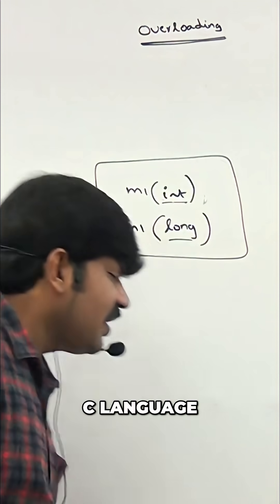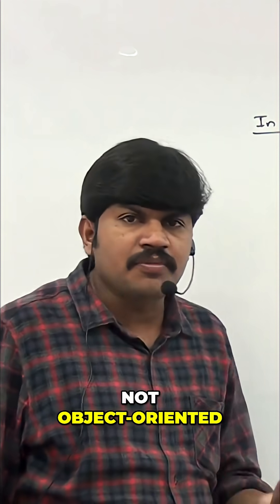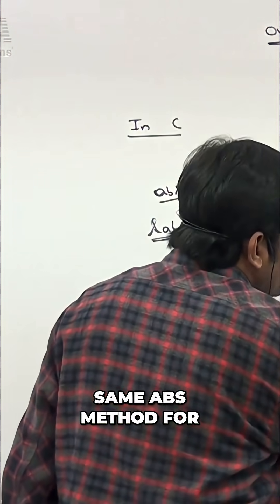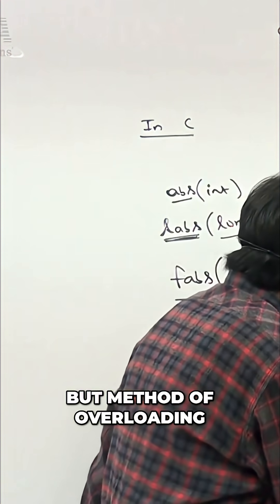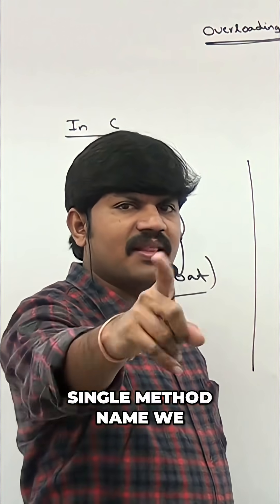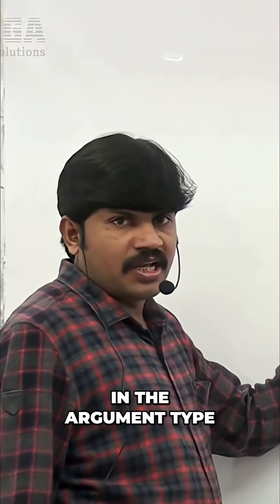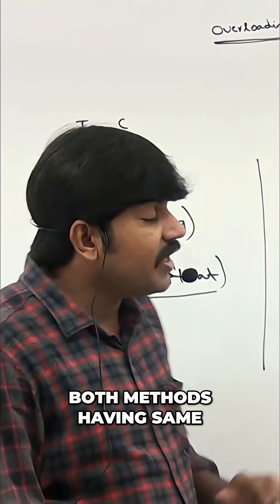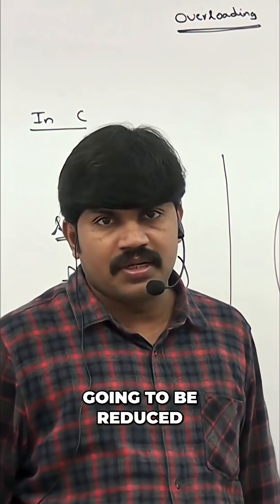Java Overloading: Master the Concept for Interviews!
Two methods are overloaded when they share a name but have different argument types. This reduces programming complexity, offering more flexibility. Java supports method overloading, unlike C.